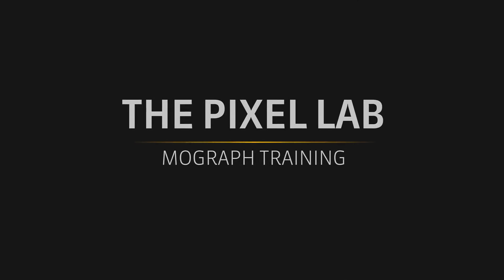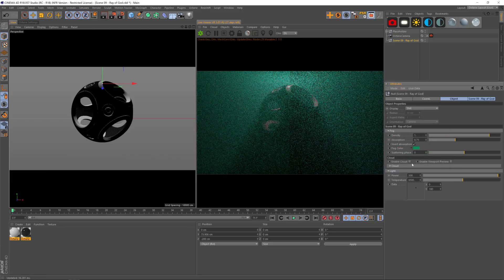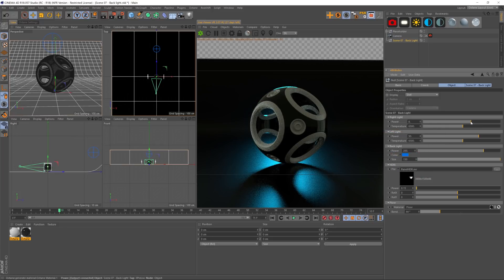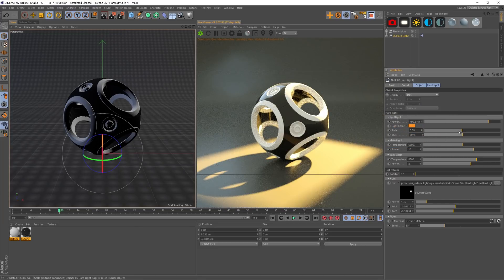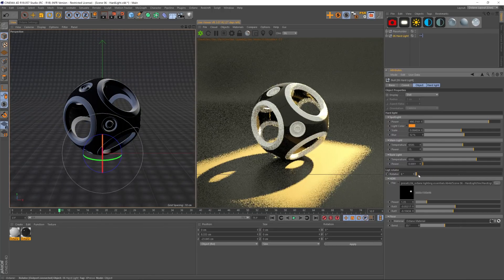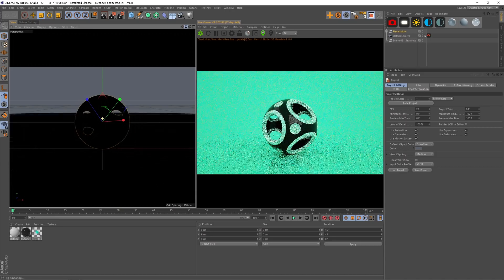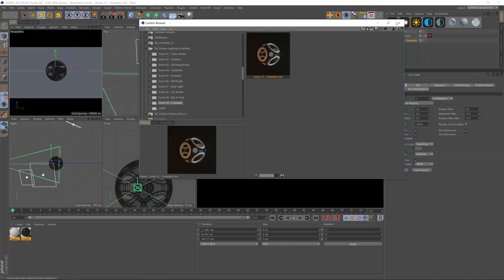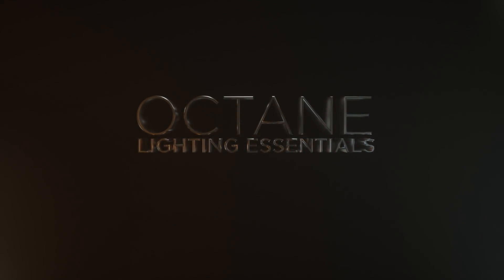Octane Lighting Essentials for Cinema 4D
I'm very excited to show you our brand new Octane Lighting Essentials product for Cinema 4D. Find it here: